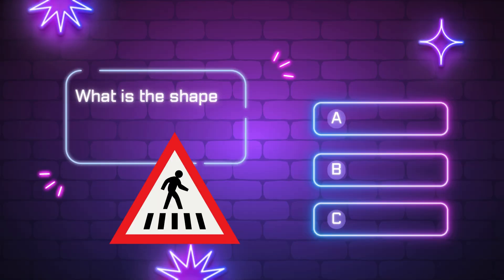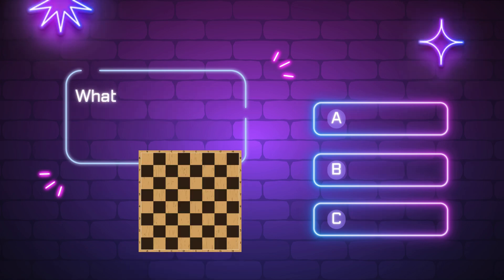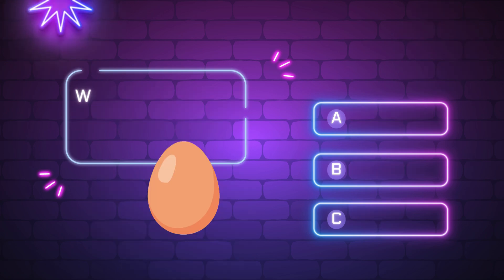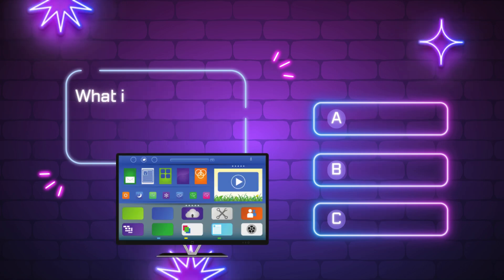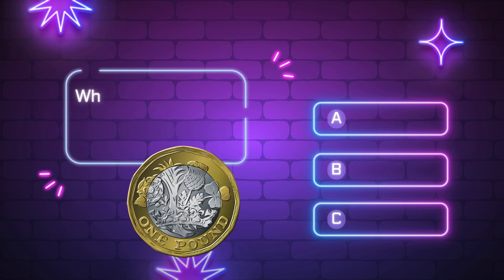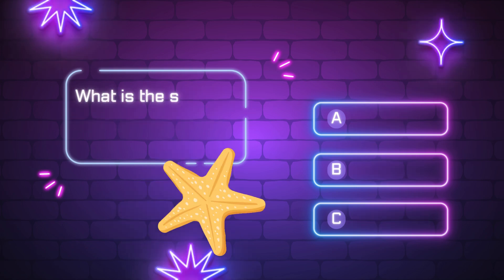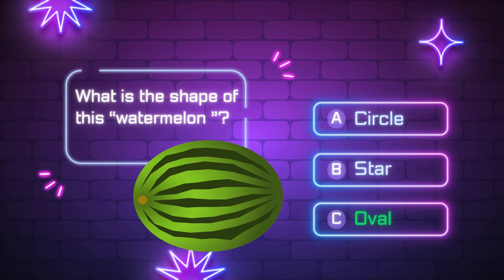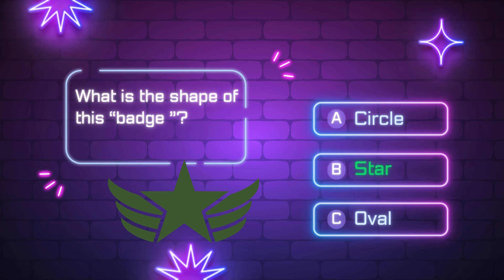Shapes All Around Us || Identify The Shape of The Object || Shape Quiz